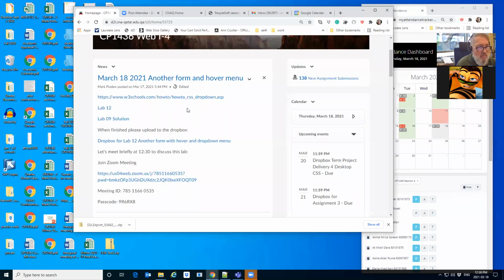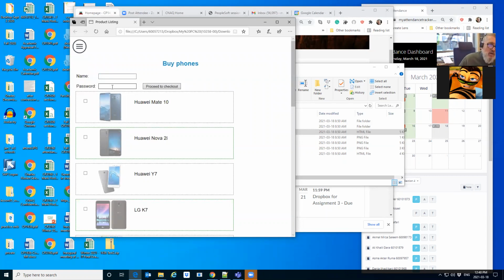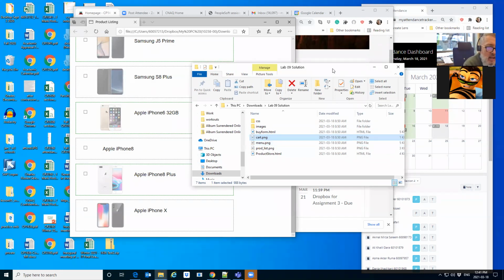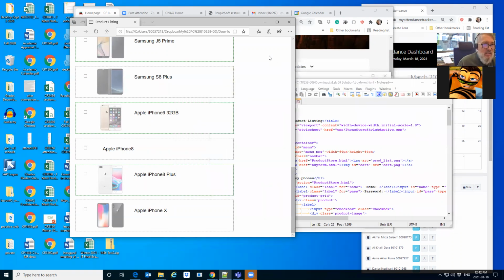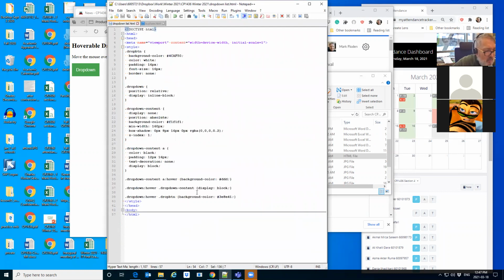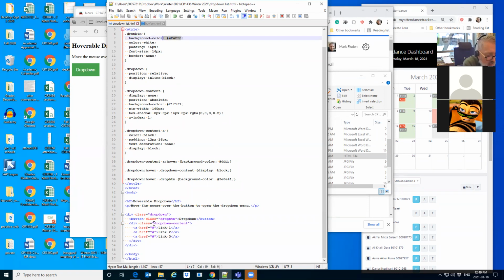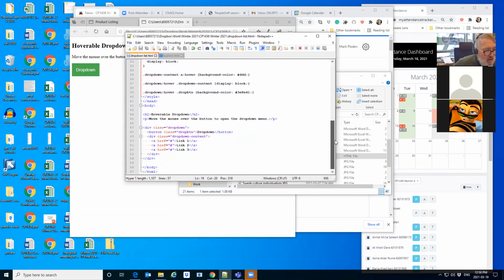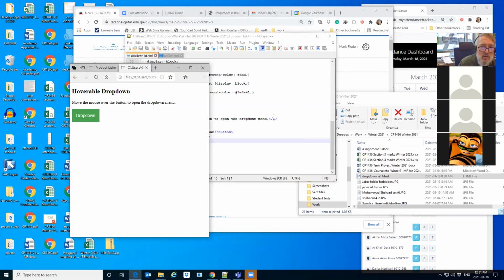CP1436 Section 4 Class 18 march 2021 hover and menu